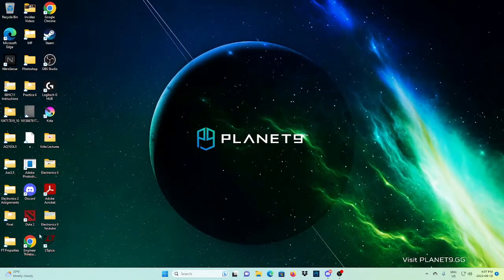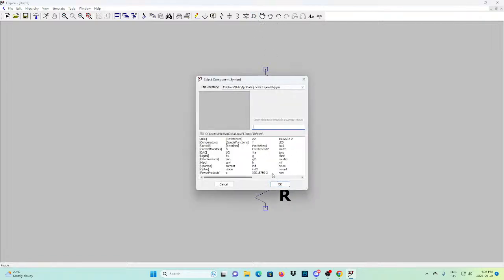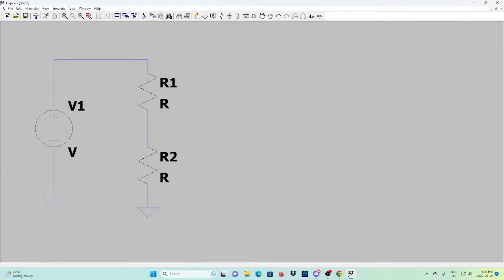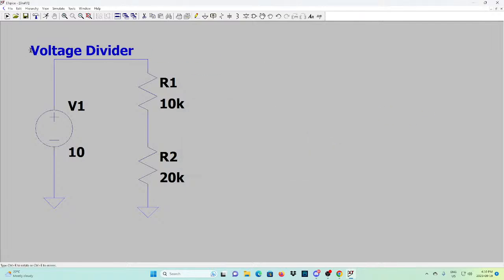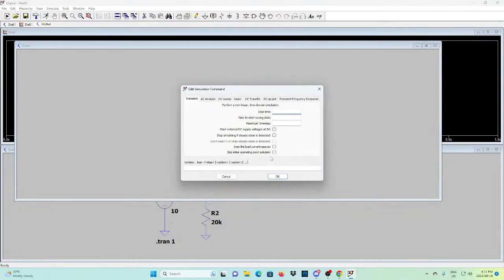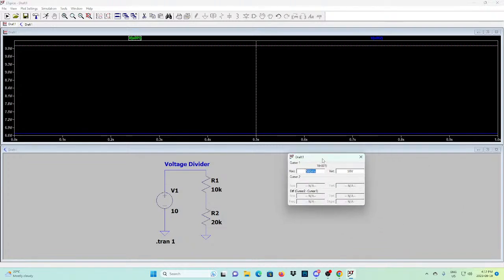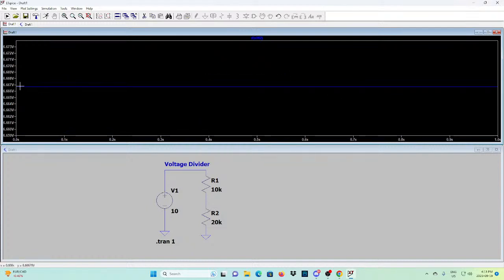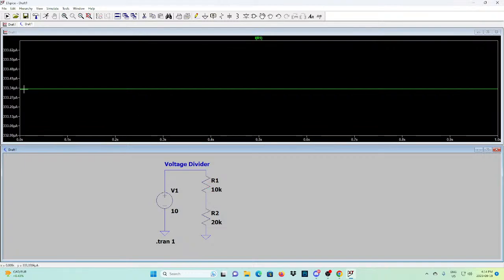LTSpice Tutorial - EP1 Getting started